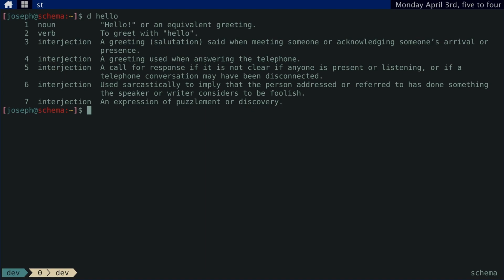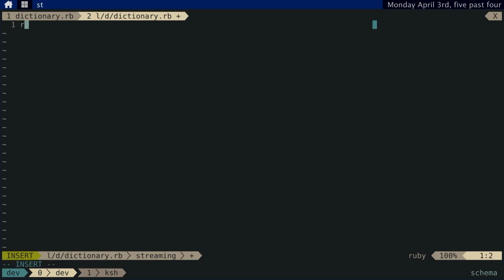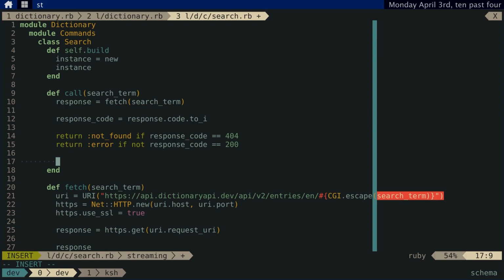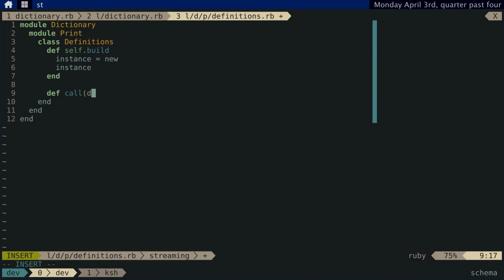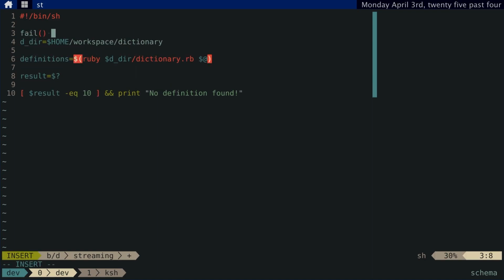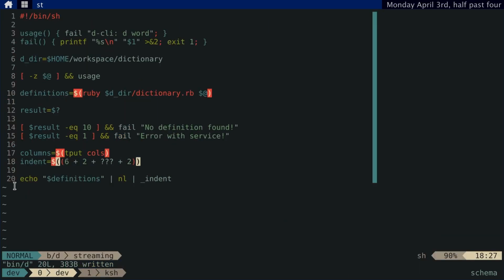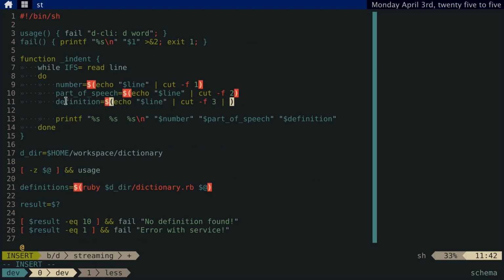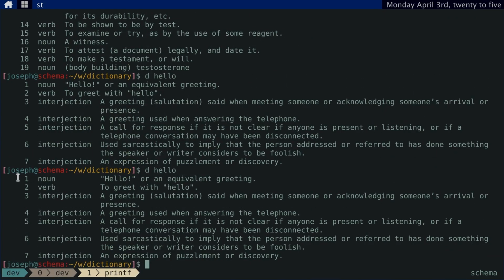Building a Dictionary CLI!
I've been wanting to build a dictionary utility on the terminal, so I did!